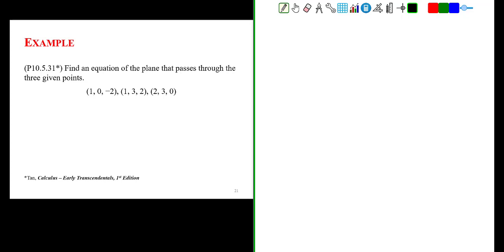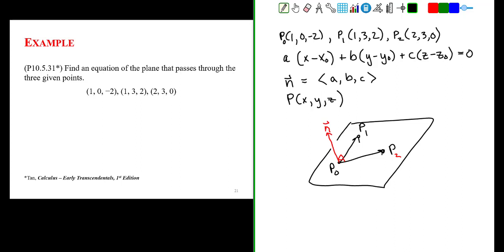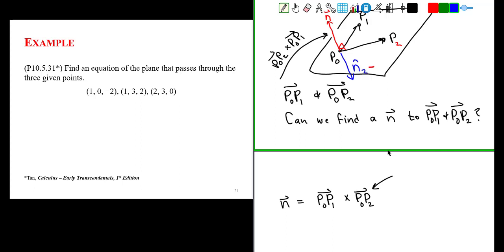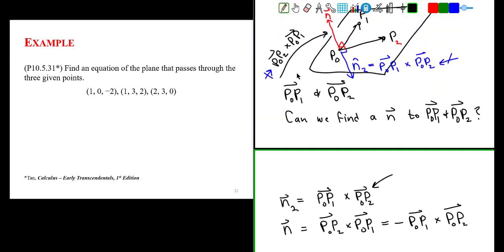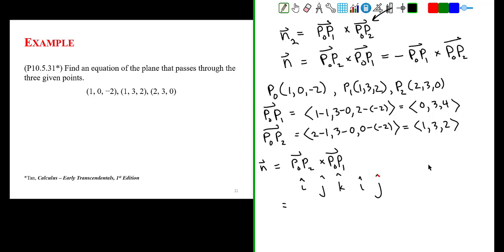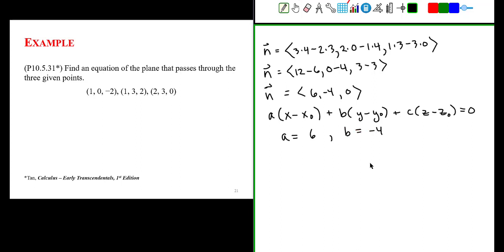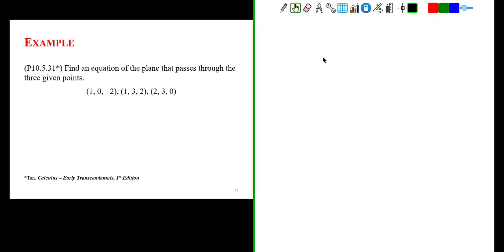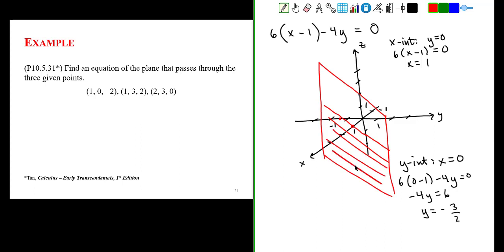Finding an Equation of a Plane Given Three Points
In this video we show how to determine an equation of a plane when given three non-collinear points in space.